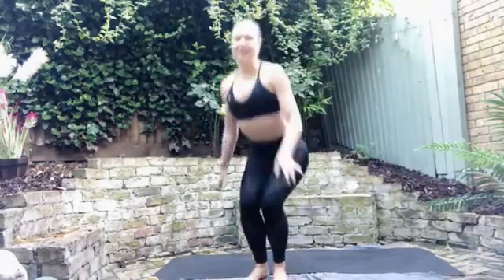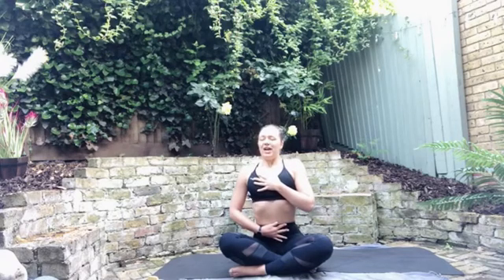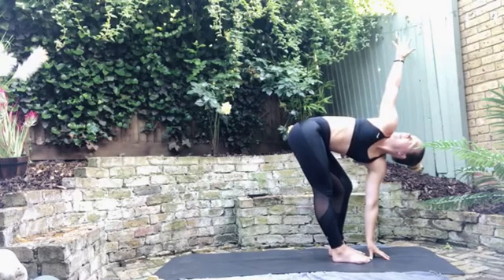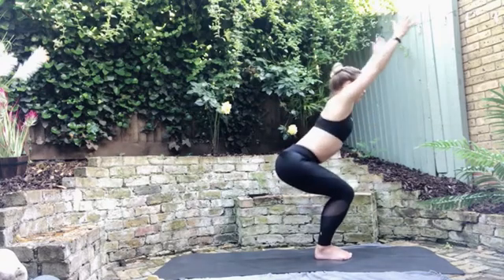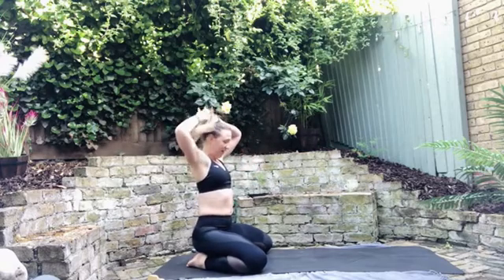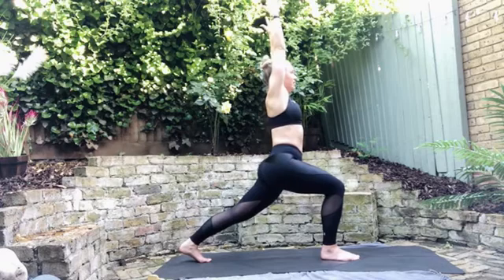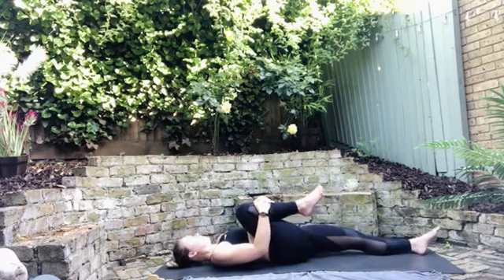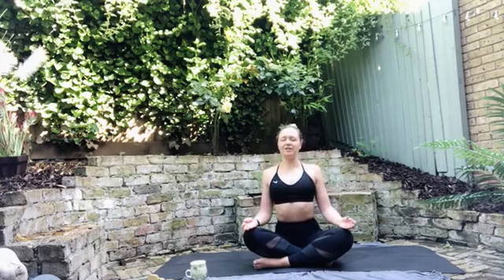40min balanced Mind & Body Yoga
Welcome! Please excuse the humble filming quality—this is one of my live yoga classes from @yoganomes, created to help you connect deeply with your body and mind.

Class Description:
This class is designed to help you find balance in both mind and body, creating space and softness within yourself—physically and mentally. Through gentle, mindful movements and breath awareness, you’ll cultivate calm, ease, and presence.

If you’re completely new to yoga or home workouts, I recommend starting with one of my relaxing, slow-paced flows and working up to this class. This session is not suitable for pregnant women. Please listen to your body—yoga should never cause pain. If you have any concerns, please consult your doctor before practicing.

I’ll continue to run live yoga classes on Instagram and upload them on YouTube so you can revisit your favourites or catch up on any you missed.

Taking time to move, breathe, and relax—especially during lockdown—is so important. Take time for yourself. Be kind to yourself and others. Be present. And smile—you’re doing wonderfully.

for more classes and resources.